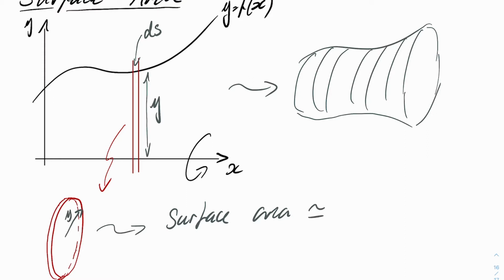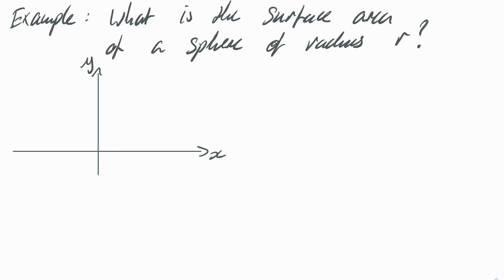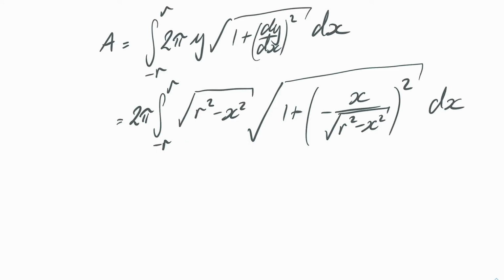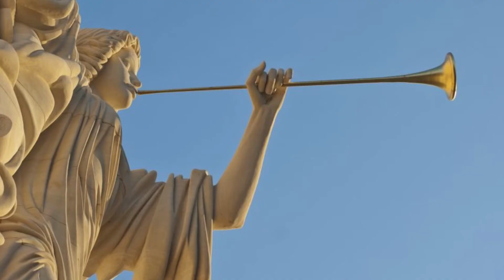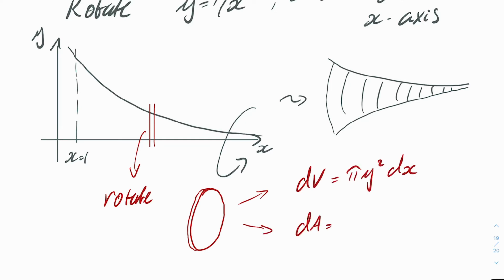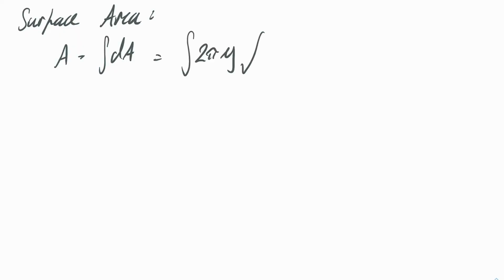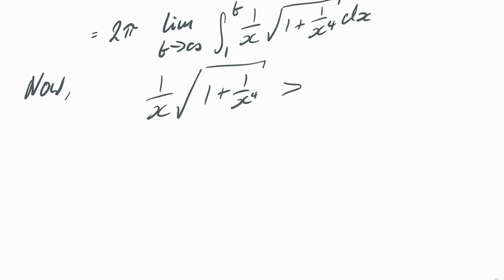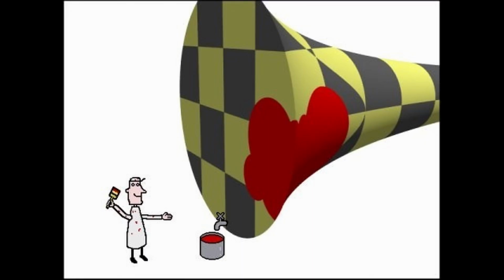Applications of Integration 4 Surface Area of Solids of Revolution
Areas on a flat surface are one thing, but what about finding the surface area of general objects? When objects have symmetries this can often be done quite easily.